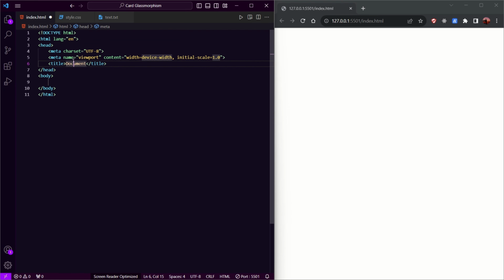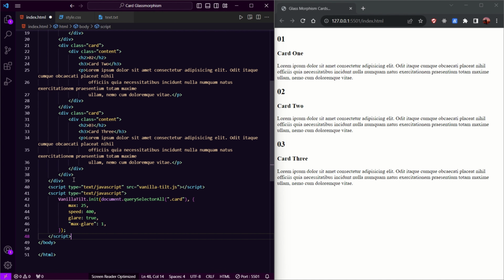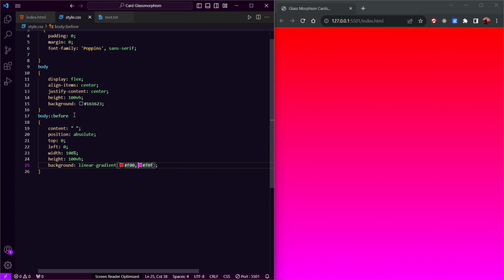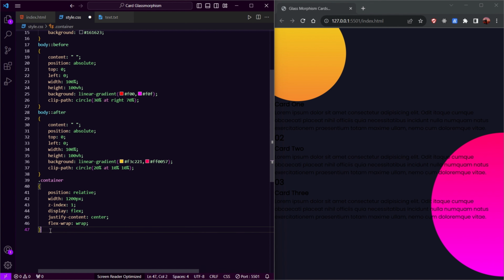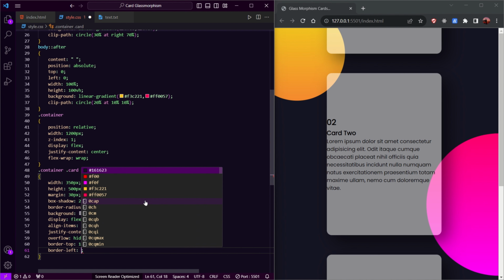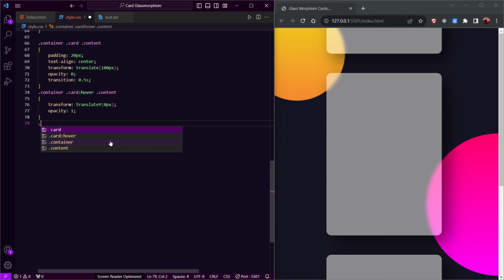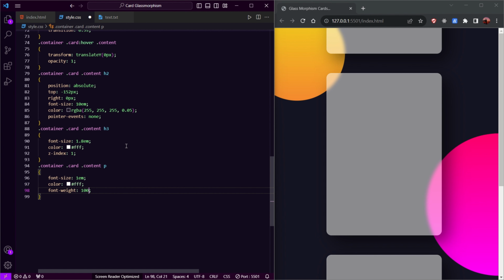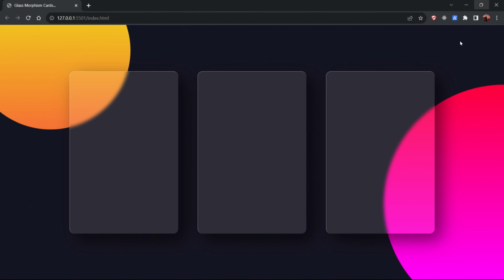Stylish Glass Morphism Card Made With Html And CSS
This is the Animated Glass Morphism Card  which is made of pure HTML and CSS .If you want the Source code it is present in our Website .The link of the Website is present in the About Section of the YouTube: